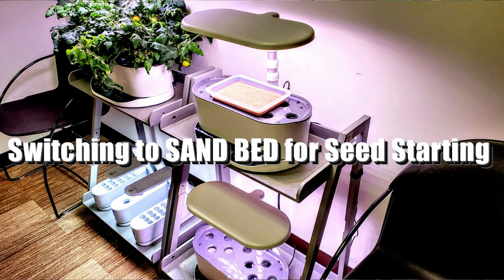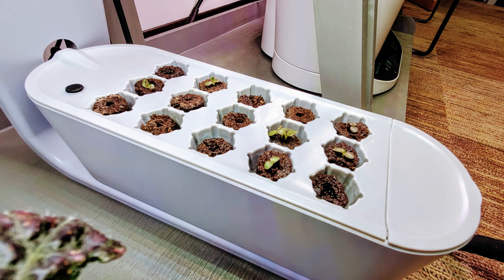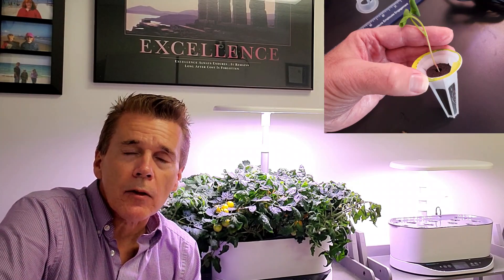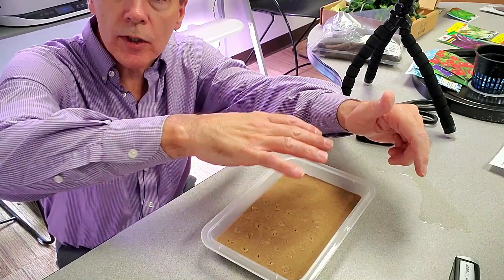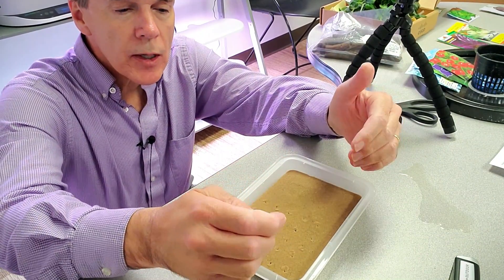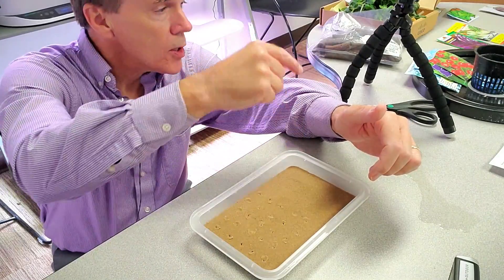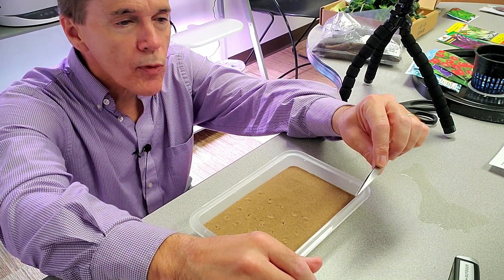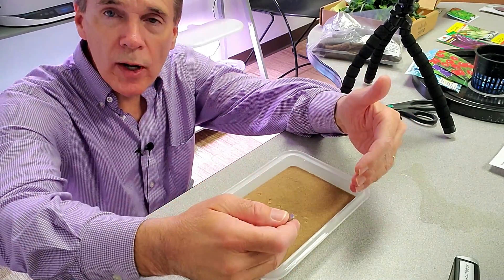HYDROPONIC FARMING AT HOME SAND BED SEED STARTER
Hydroponic Farming at Home?  Is a separate seed starter sound advice compared to starting seeds in your hydroponic systems???  Poor germination rates on this years seeds has pushed me to setting up this trial sand bed germination tray.

AeroGarden Sprout

2" Net Cups

2" Neoprene Cloning Collars